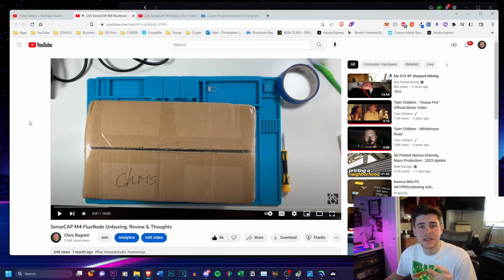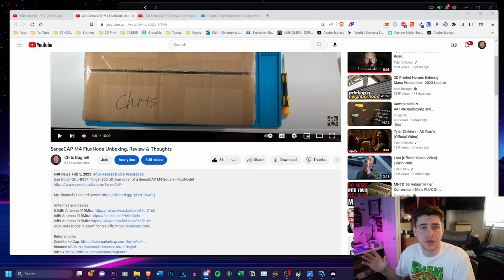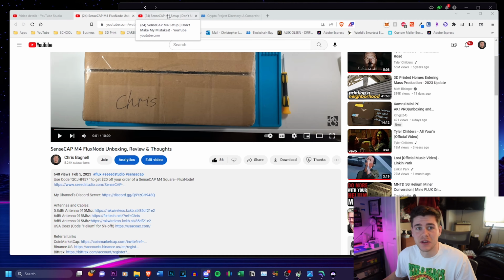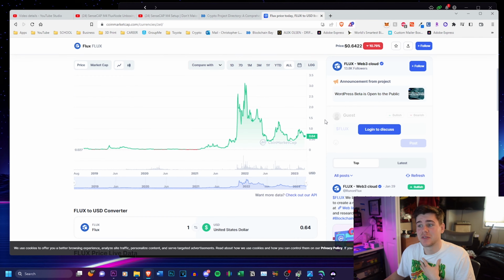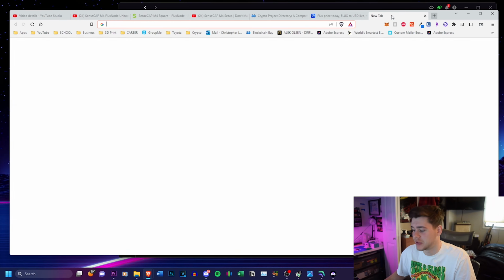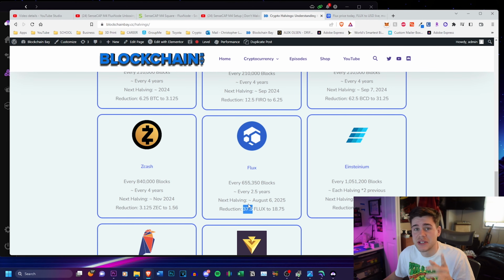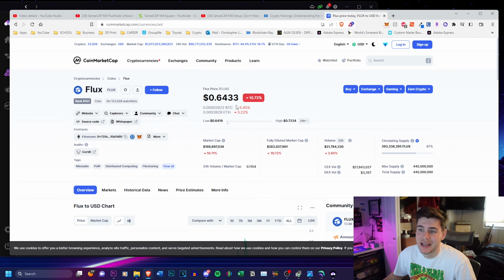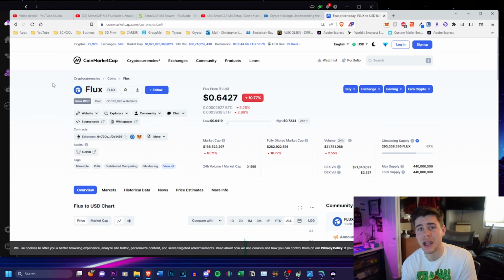FLUX Cumulus 1 Month Earnings | SenseCap M4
Looking for a Discount on Crypto Projects, Hardware Wallets, Seed Phrase Wallets and More?
Check out the Blockchain Bay Directory for the best prices on the Internet!

Donations are welcome and are used to help build more content.
→ Bitcoin: bc1q4n5awf9rjzcdsrppt5szjay368r4kgdk6e0tmz
→ Ethereum: 0x6eA2b3E90880Fbb5a6bb279252c9B60228cf4bFB
→ Litecoin: ltc1qpv84ru2jcl8j2e2959ayzltpkwllvp446hsk5p
→ Doge: DNTvXN6PTmRP1GLXxkGAZKMhqocxo8NCex
→ BNB: 0xC9FeD7FF3362d6eBe37545971E28F940B1E88C54

PRIVACY POLICY and FULL DISCLOSURE:
These links make it possible for me to make more videos and I greatly appreciate everyone who uses them. I DO NOT collect, store, use , or share any data about you.